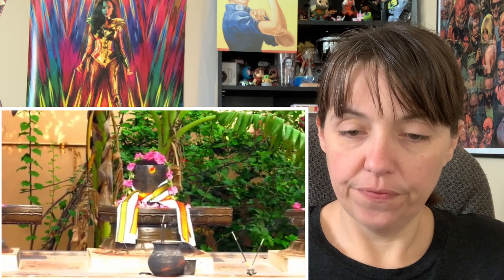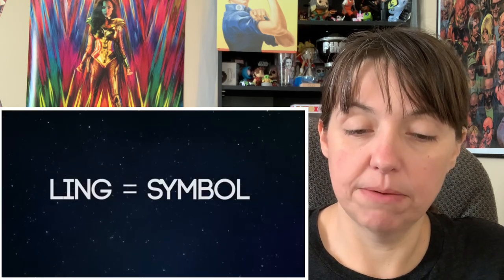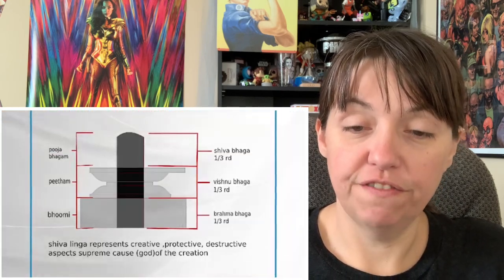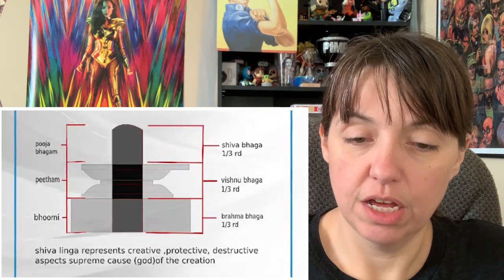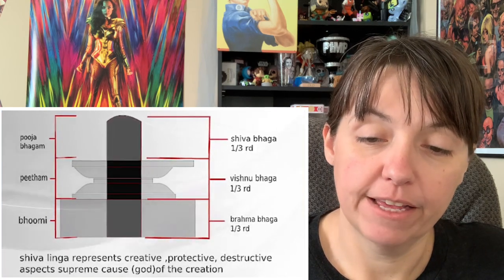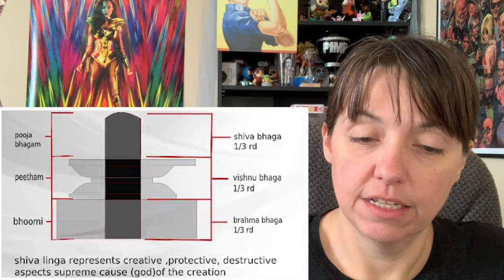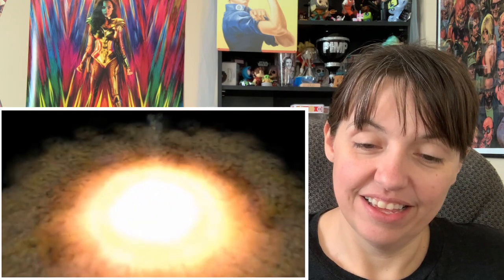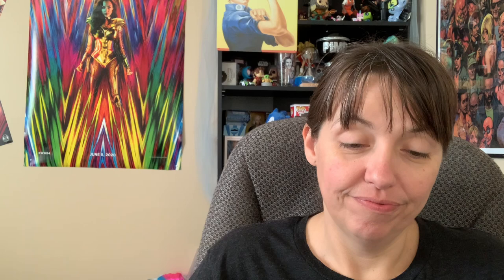Lord Shiva Worshipped In The Form Of Lingam REACTION!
Check out this video of LordShiva and why he is worshipped in the form of Lingam.